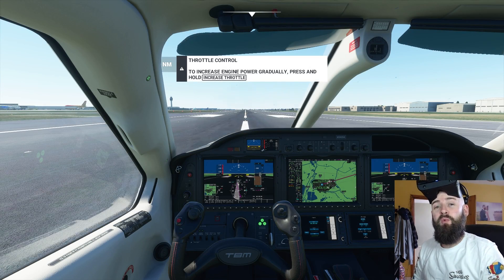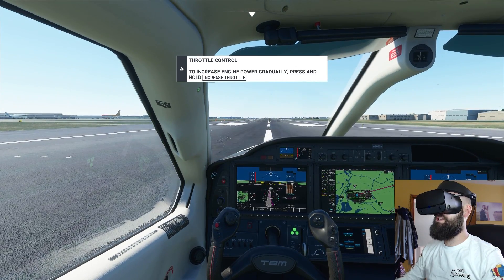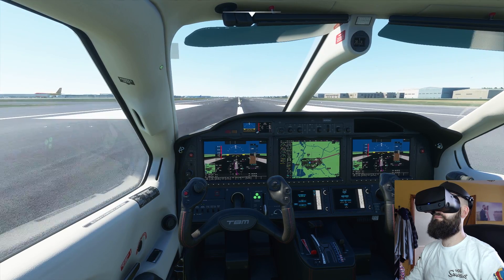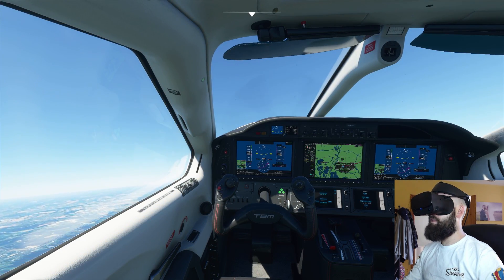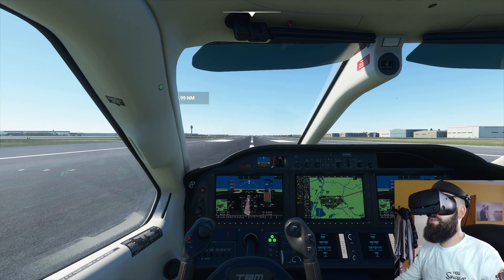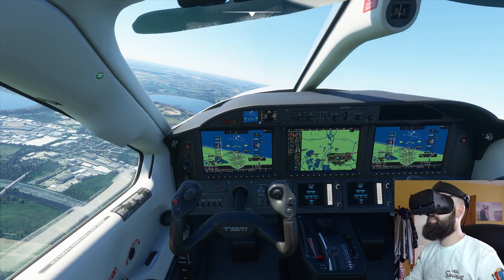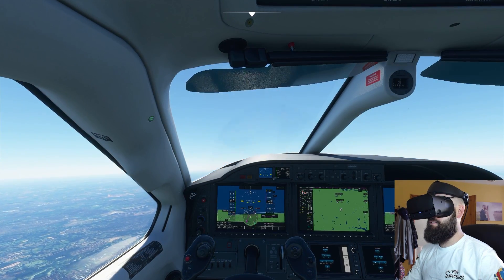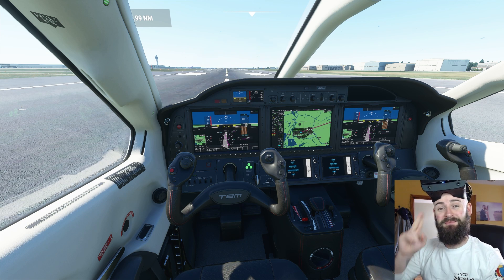Microsoft Flight Simulator 2020 in VR - Will it VR? - Microsoft Flight Simulator 2020 Vorpx Gameplay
Microsoft Flight Simulator 2020 in VR // Will it VR? // Microsoft Flight Simulator 2020 Vorpx Gameplay // Microsoft Flight Simulator 2020 VR

Microsoft Flight Simulator 2020 is out now & although a full Microsoft Flight Simulator 2020 VR mode is in the works I thought I would ask will it VR on launch day using Vorpx & my Oculus Rift S headset! Microsoft Flight Simulator 2020 in VR is perfectly playable in Vorpx but there is currently no true 3D profile for the game, because the Flight Sim 2020 gameplay looks so realistic you do experience the illusion of 3D but sadly at this point there is no true support for this feature. If you're looking for a real Flight Simulator 2020 VR experience then it's best to wait for the official Microsoft Flight Simulator 2020 VR support but for now this Microsoft Flight Simulator 2020 vorpx profile will have to keep us entertained.

To achieve this Flight Simulator 2020 VR gameplay I created a new Vorpx profile using the existing cloud profile for "A Plague Tale", as both games are developed by the same studio, but sadly because Microsoft Flight Simulator 2020 is built using an in house game engine there are currently no Vorpx profiles that support 3D for this title. The full 3D Microsoft Flight Simulator 2020 VR gameplay experience is on it's way this fall but as of writing no headsets or storefronts have been confirmed, fingers crossed we get support for all major VR headsets when Flight Sim 2020 VR is added to the game.

This Microsoft Flight Simulator 2020 vorpx gameplay proves that technical it will VR but you need to know your keyboard inside and out to achieve a smooth flight...

* This Microsoft Flight Simulator 2020 gameplay was captured using the Microsoft Gamepass version of the game, official Microsoft Flight Simulator VR support / Microsoft Flight Simulator VR gameplay will be added to the game at a later date. For now this Microsoft Flight Simulator Vorpx VR gameplay will have to keep us busy *